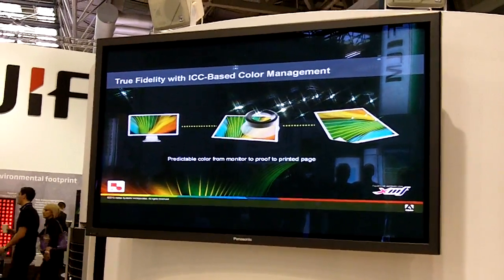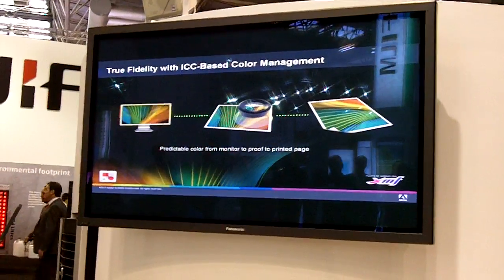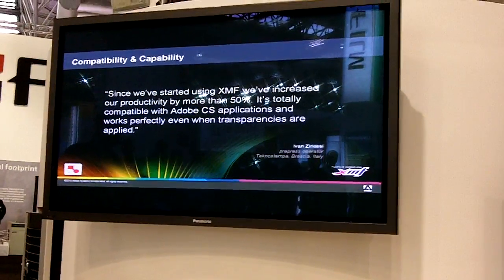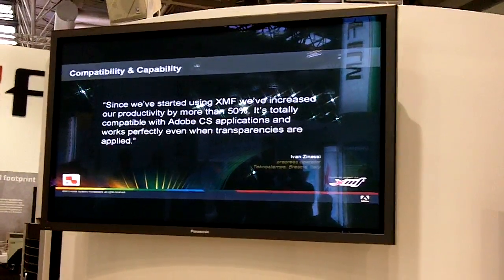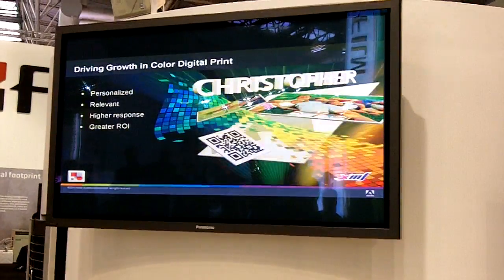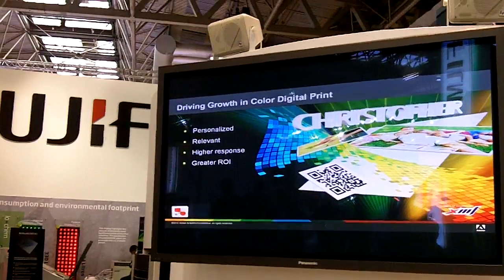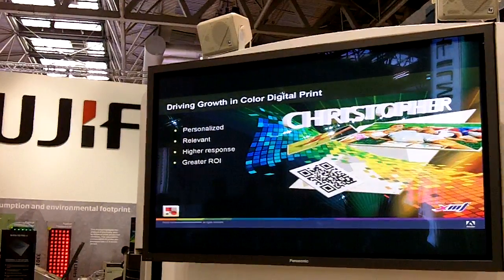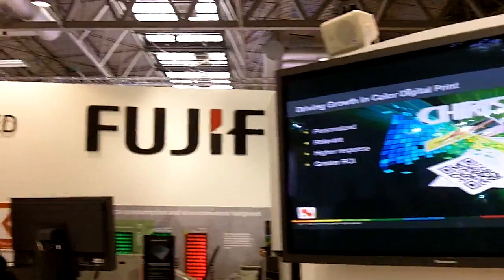Adobe PDF Print Engine #3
Mark Lewiecki on Adobe PDF Print Engine 2.5 at IPEX 2010.